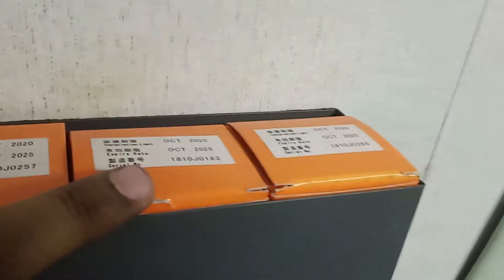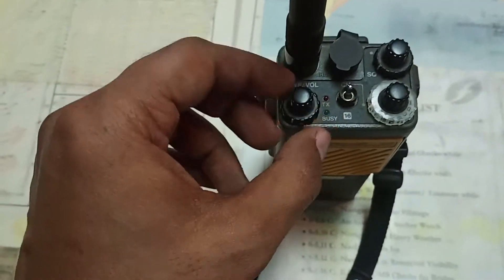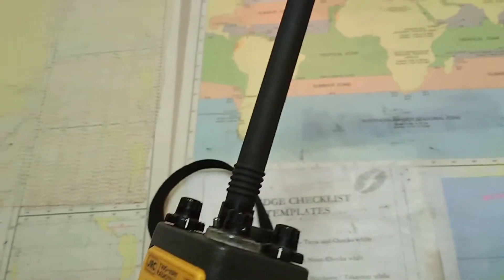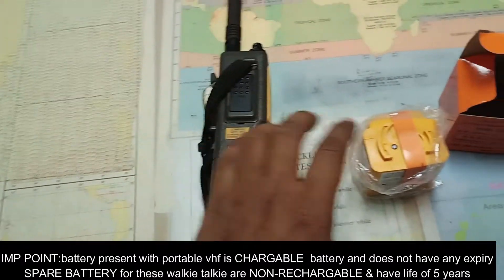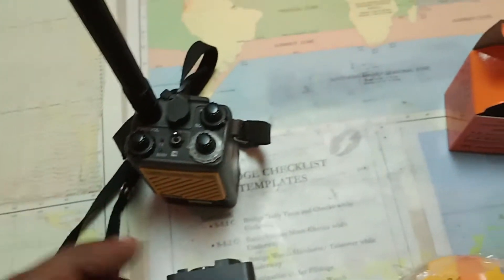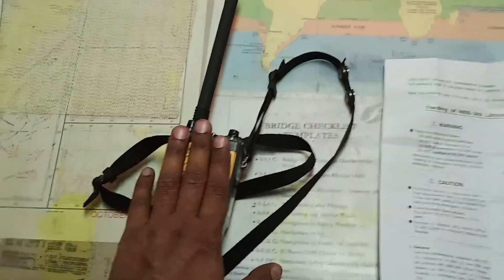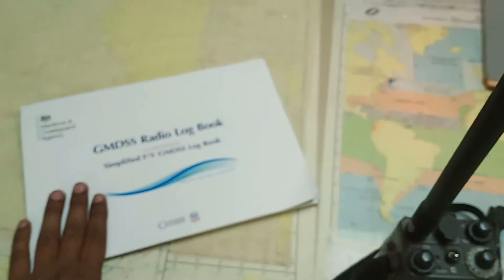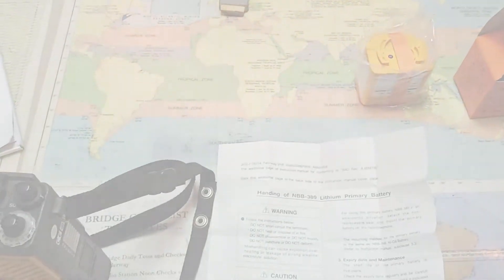Gmdss walkie talkie -Requirement and Use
portable vhf requirements on ship